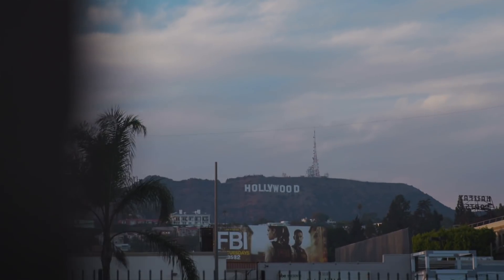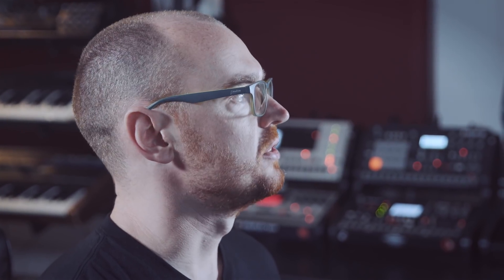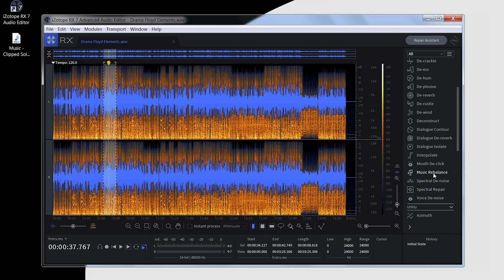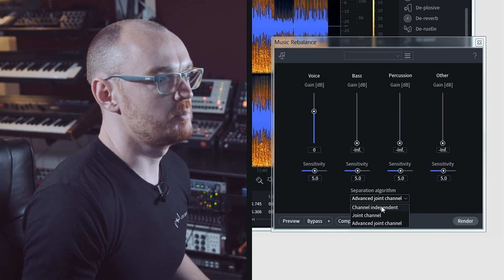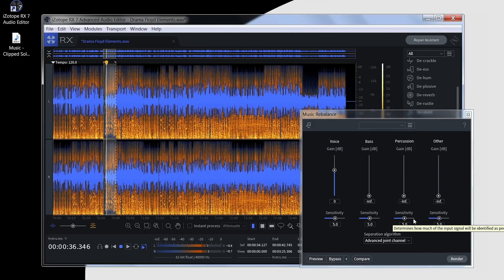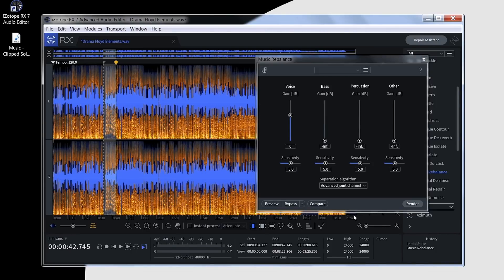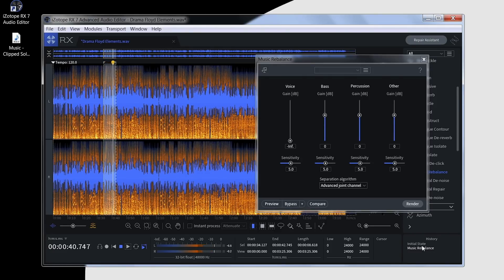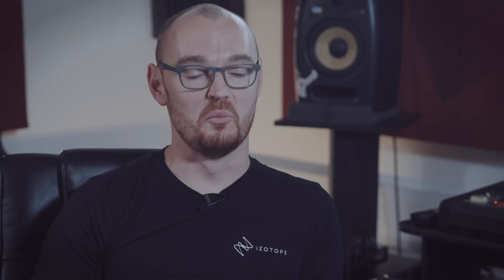iZotope RX7 | How To Remix Any Track / Song With Music Rebalance Tutorial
Introducing RX 7 Standard: Audio Repair for Music and Post Production

Used on countless albums, movies, and TV shows to restore damaged, noisy audio to pristine condition, RX 7 is a complete toolkit for audio cleanup and restoration needs. Visually identify and repair problems with the standalone RX Audio Editor application, or use the plug-ins in real time in your favourite DAW or NLE.

RX 7 Standard introduces new features and workflows that allow you to easily edit, repair, and restore audio to pristine condition both in post and music production. Instantly fix clicks, pops, hum, noise with Repair Assistant, rebalance music or isolate vocals with Music Rebalance, and surgically fix dialogue and musical performances using the editor or plug-ins.

Perfect for music and smaller post-production studios

- Includes everything in RX Elements
- Isolate and remove vocals or rebalance mix elements with Music Rebalance
- Independently adjust time and pitch with Variable Time and Variable Pitch
- Eliminate noise issues with the magic of Spectral Repair
- Remove instrument mic bleed with the De-bleed module
- Easily fix vocal issues like sibilance, breath, and mouth clicks
- Instantly repair multiple files at once with Composite View
- Rebalance the musical elements of a mix

Are the vocals too quiet or the drums too loud? Can’t find the original stems to your song? With Music Rebalance, no mix is “final.” Using an algorithm trained with machine learning, Music Rebalance can intelligently identify vocals, bass, percussion, and other instruments and allows you to individually enhance or isolate elements of a stereo audio track, making remastering without multi tracks possible.

Isolate or remove vocals from your song

Not only can Music Rebalance be used to adjust the levels of musical elements in a mix, but it can also make once-impossible workflows like vocal isolation and vocal removal from a stereo mix a reality. In RX 7 Standard, you can easily extract an entire vocal performance from other musical elements or even remove the vocals, leaving only the instrumental elements.